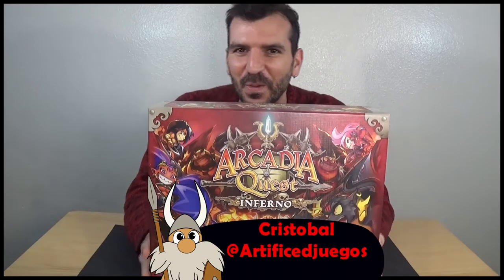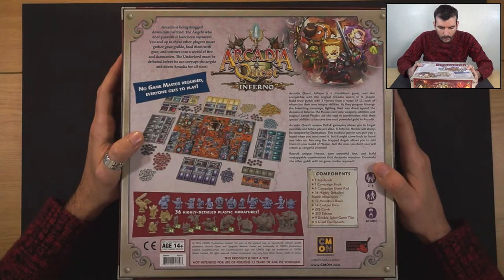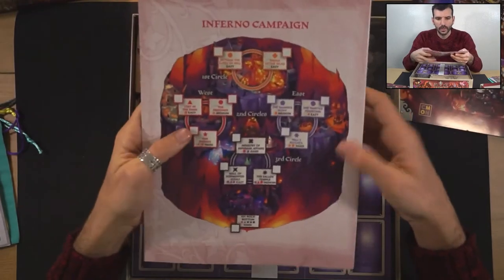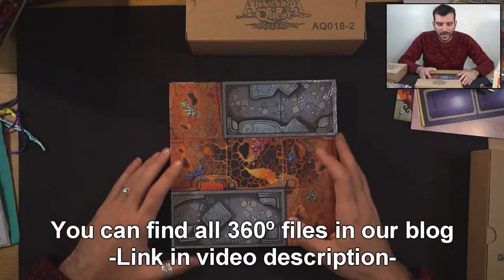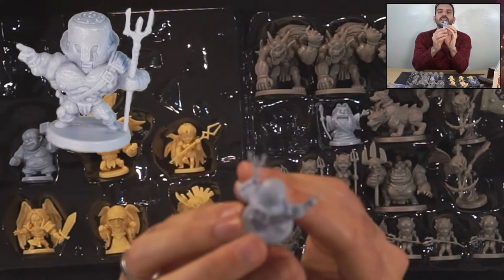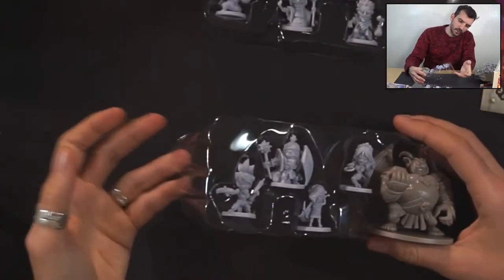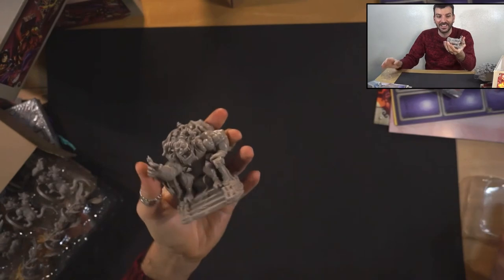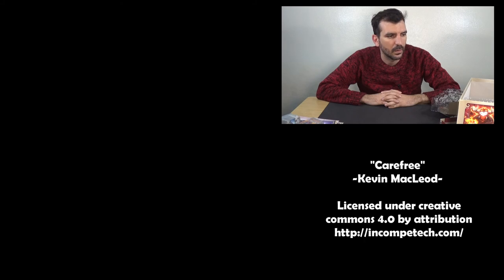Arcadia Quest Inferno | Unboxing (ENGLISH) | Board Game | Games On Board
About the game:
Arcadia Quest Inferno is an expansion of Arcadia Quest that can be played with the original game or on its own. It brings a new campaign where new heroes from the Shark, Tiger, Crow and Serpent guilds will descend to the depths of hell. There, they will find new allies, the Angels, that will help them fight the demons loyal to The Underlord. That is, if they aren't pissed off.

About this video:
In this unboxing video we'll show you the contents of the enormous and heavy box of Arcadia Quest Inferno. We'll focus on the miniatures, that we've turned into 360° images for you.

LINKS TO OTHER VIDEOS OF THIS SERIES